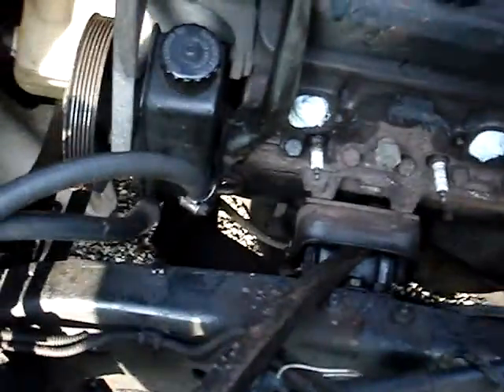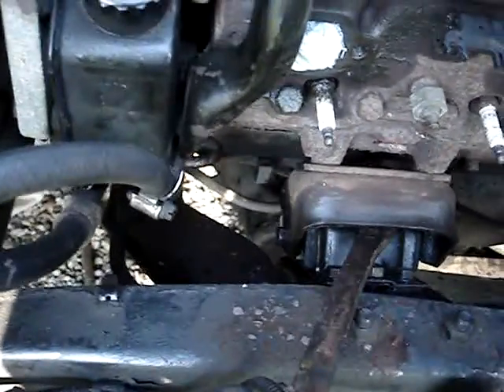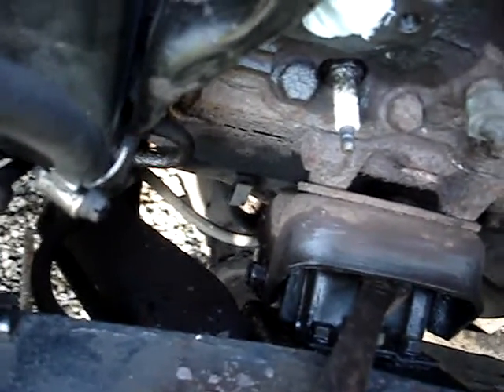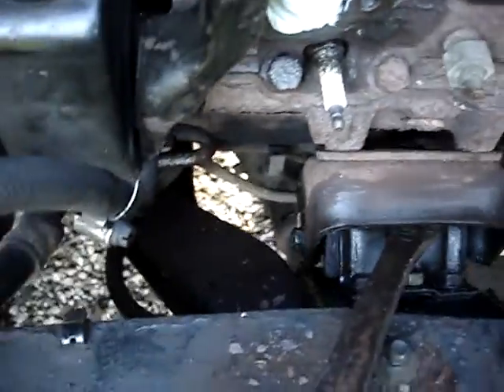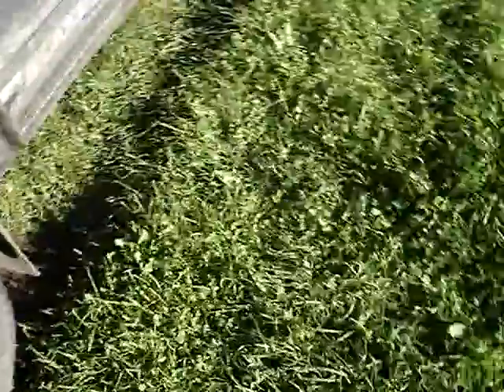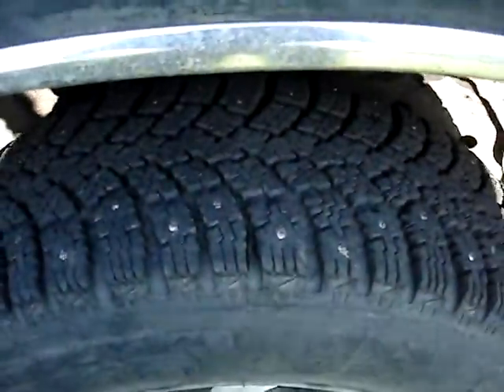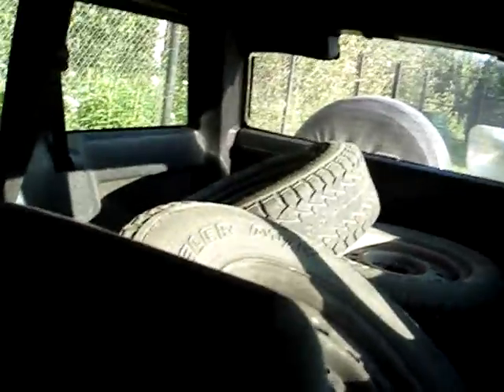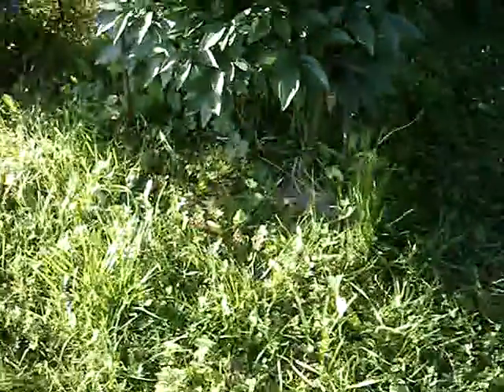Urethane k5 engine mounts, snow tires, flowers...